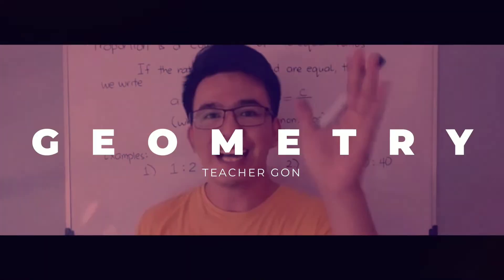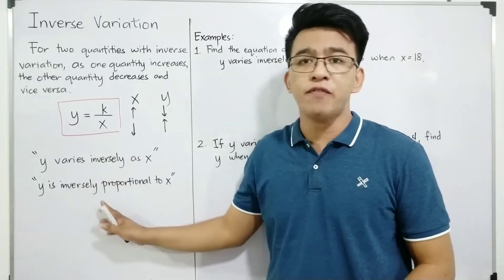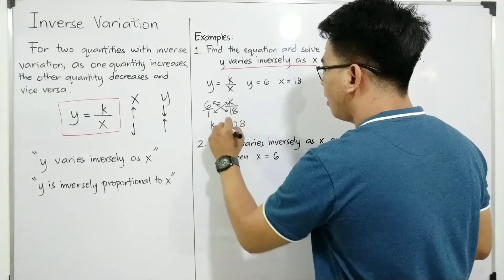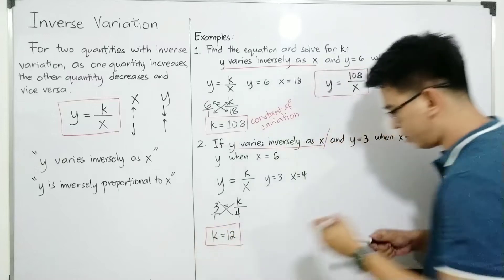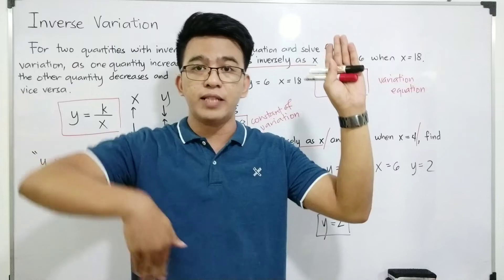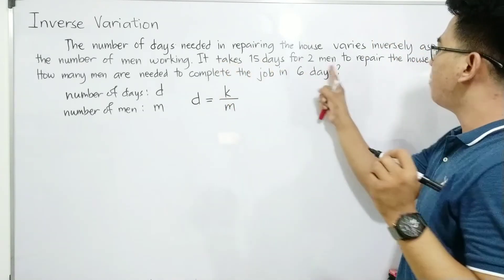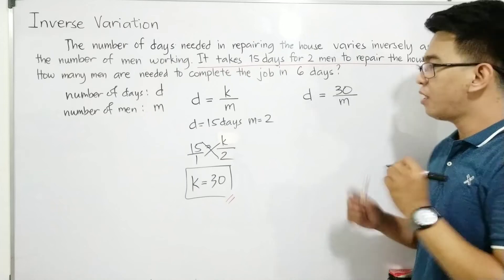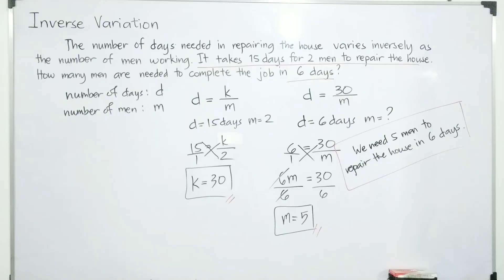INVERSE VARIATION | Writing Equations of Variation | Finding the Constant of Variation